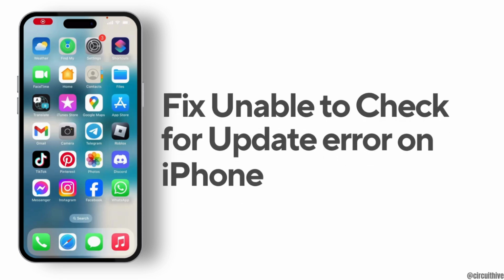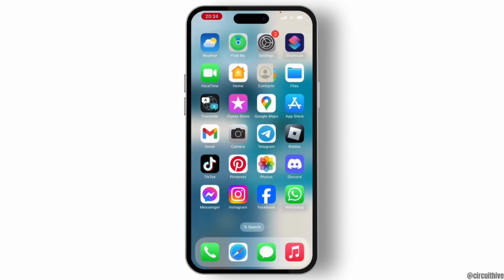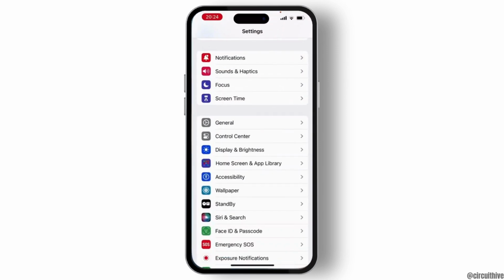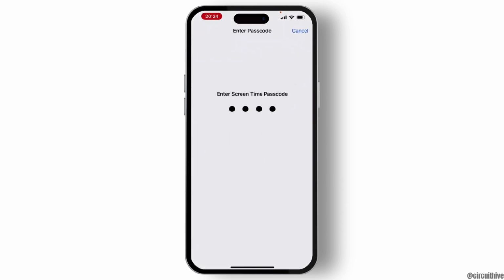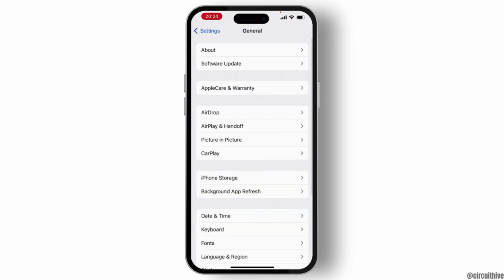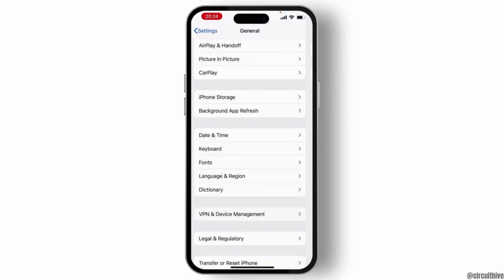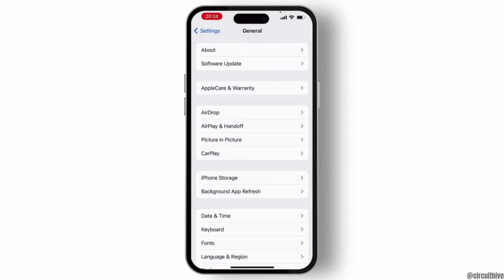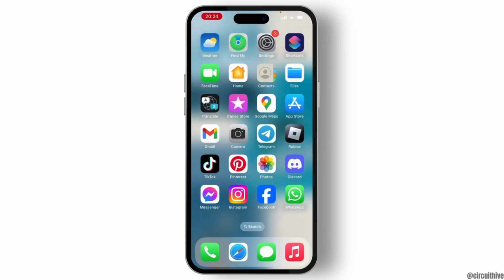How to Fix Unable to Check for Update Error on iPhone (100% Solved)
Struggling with the "Unable to Check for Update" error on your iPhone? This video provides a 100% solution to fix this common issue. Whether you're encountering the error on iOS 16 or iOS 17, we've got the steps you need to resolve it effectively.

In this tutorial, you'll learn how to fix the "Unable to Check for Update" error on your iPhone, ensuring you can get the latest software updates without issues. We’ll guide you through troubleshooting steps and solutions to get your device updated smoothly.

Timestamps:
0:00 Introduction
0:15 Step 1: Checking Your Internet Connection
0:30 Step 2: Restarting Your iPhone
0:45 Step 3: Updating Your iPhone Using iTunes/Finder